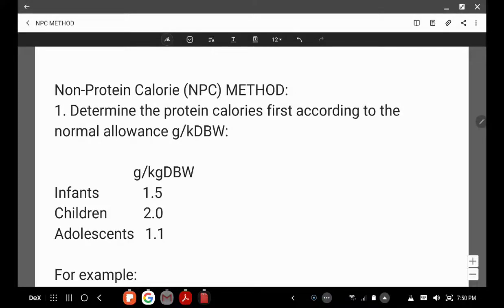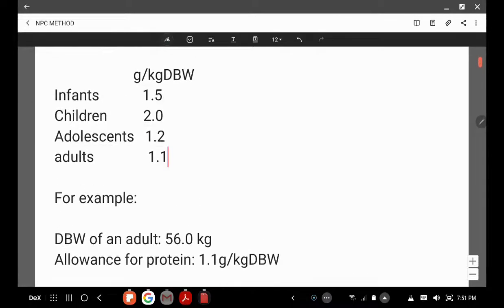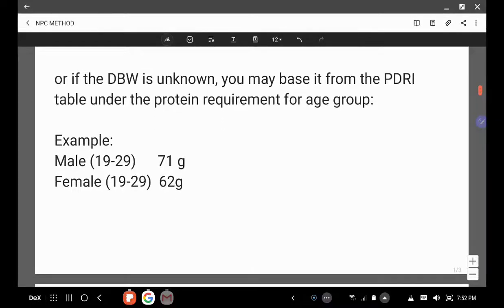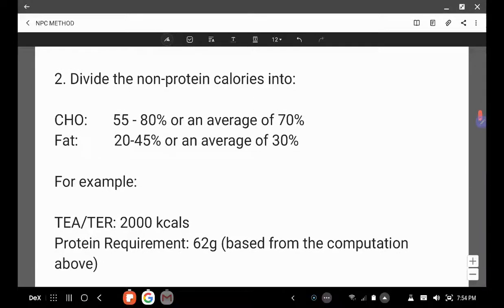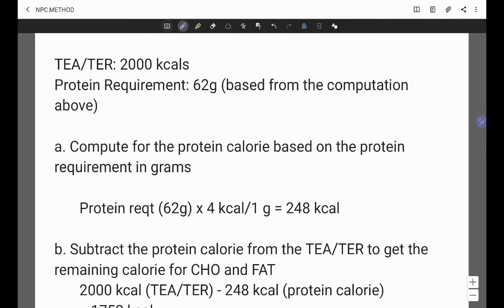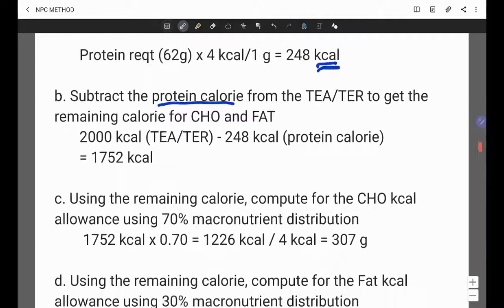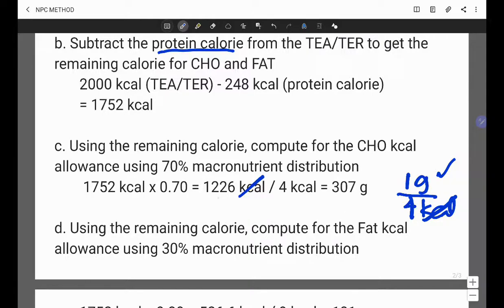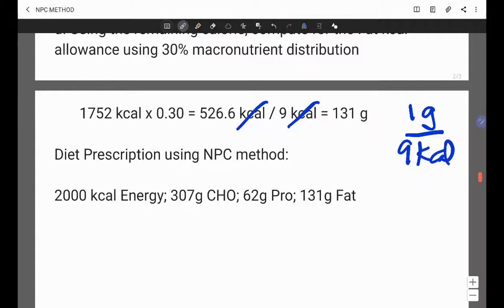How to Determine Protein Calories Using NPC Method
For Basic Nutrition Class